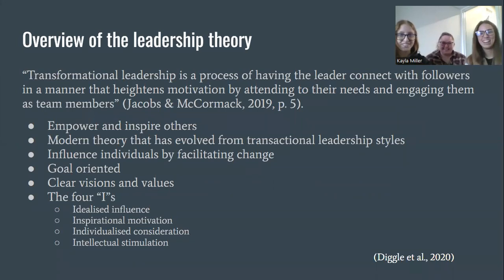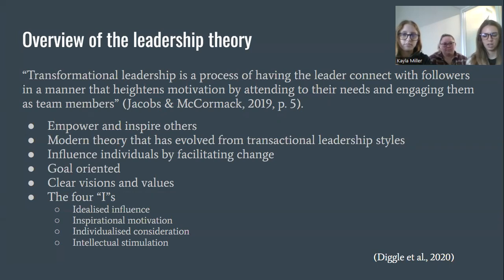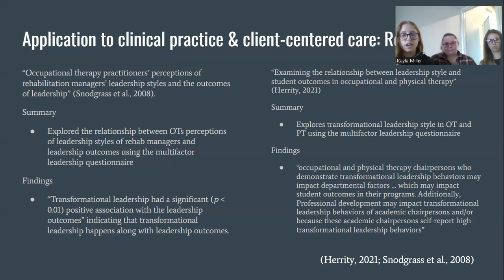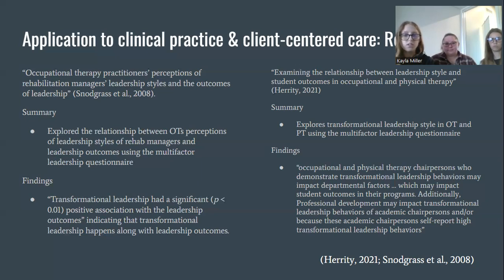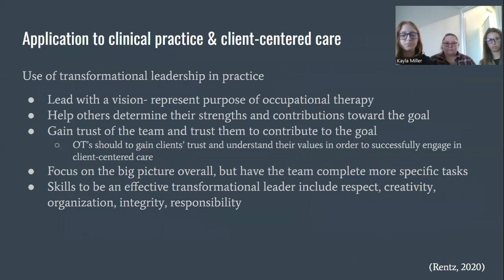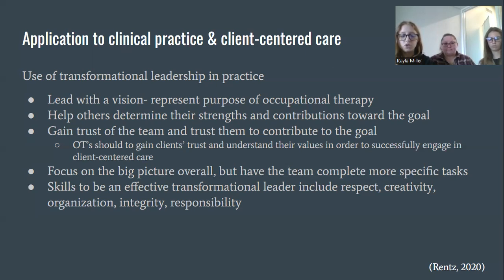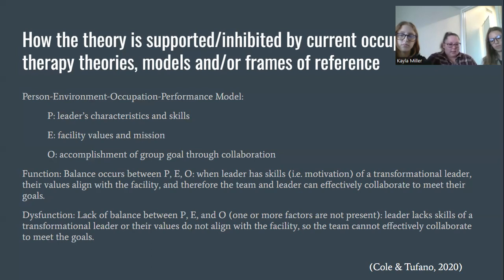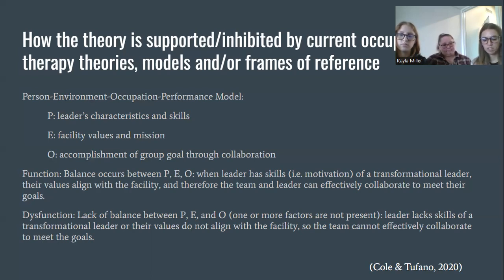Transformation Leadership Presentation